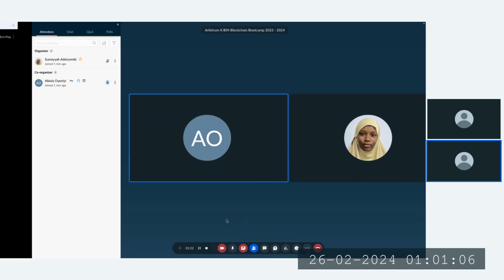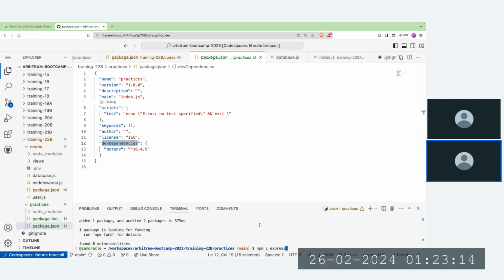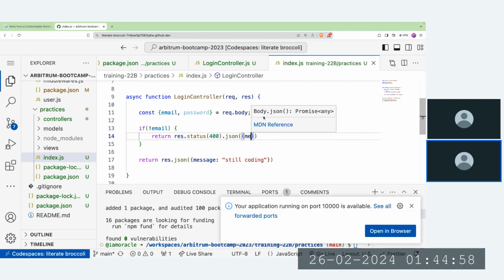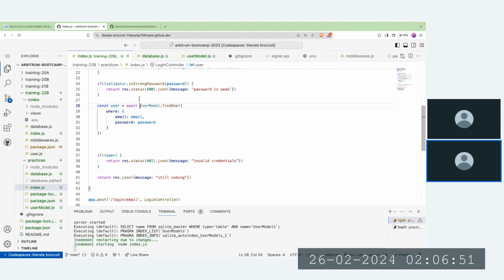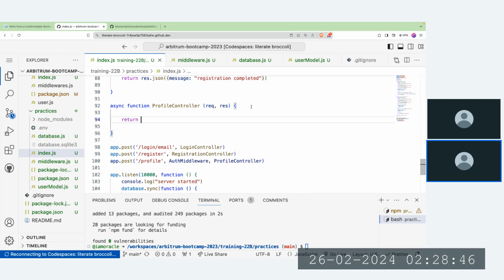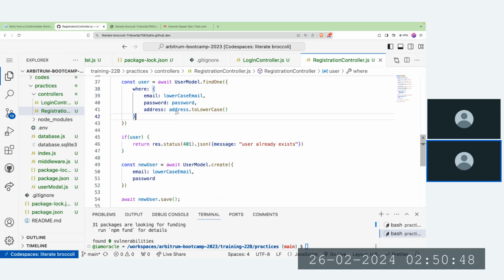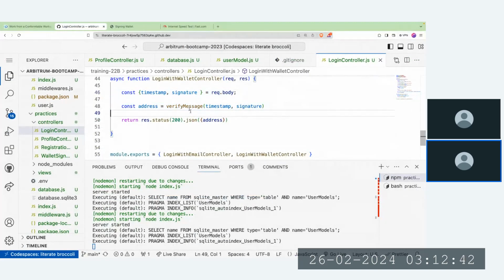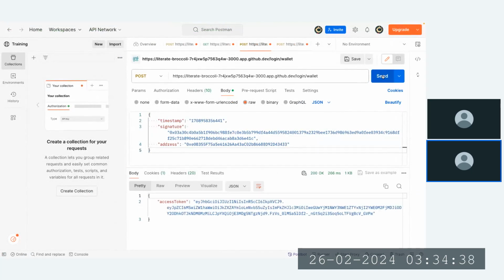Authentication & Authorization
In this video, you will learn how to Implement user authentication using personal_sign method, learn to control access to different parts of your application.